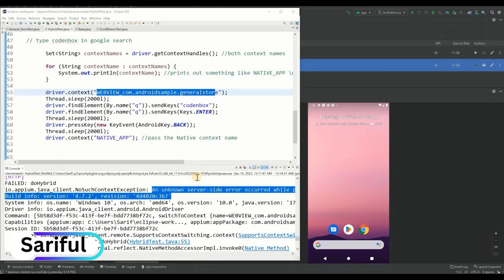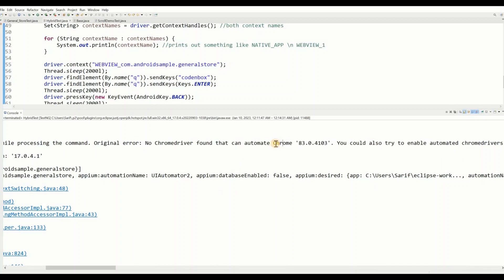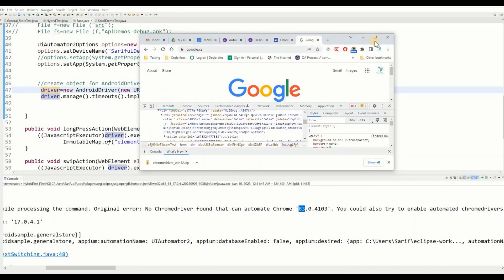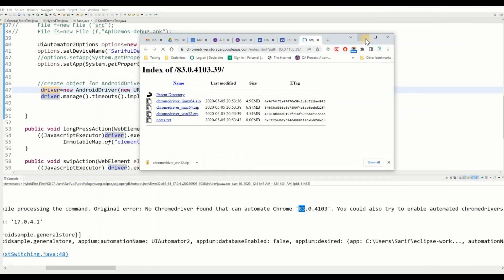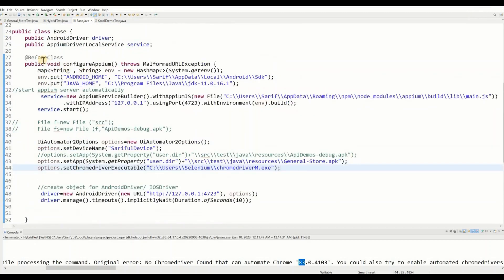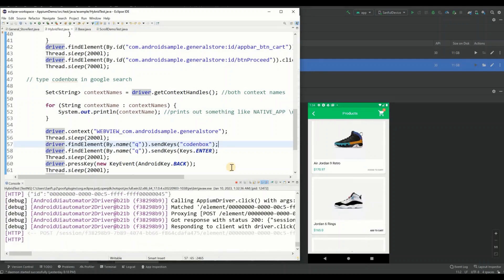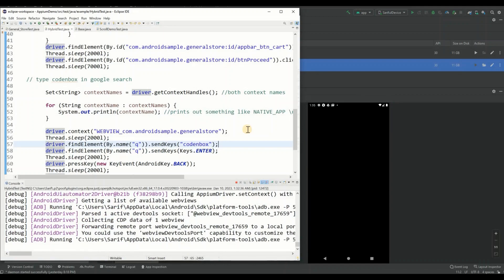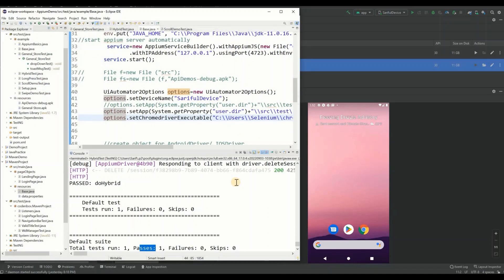Hybrid Android App Automation using Appium - Part 2 | Resolve 'NoSuchContextError' in Appium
+Hybrid Android App Automation using Appium
+Switch between Native & Web View context for Hybrid Android App
+Appium hybrid app testing
+How to resolve 'NoSuchContextError' in Appium

Hybrid App is one that combines elements of both native and Web applications. Means a web browser will display inside the app.

When an App is Hybrid it means it has 2 part as Native and WebView. The Native part testing same as Native App. But to do any activities or test in WebView part we need to switch our driver to Web part using getContextHandles() method, then get the name of the WebView, pass the name as argument in context method (Now you switched to Web part ), do the activities/testing you want and switch back to Native part at the end.